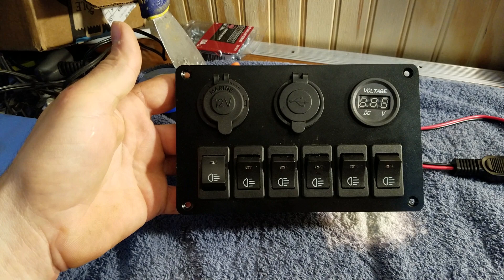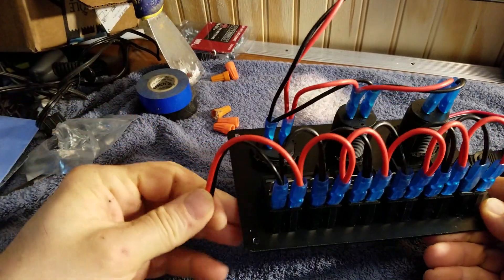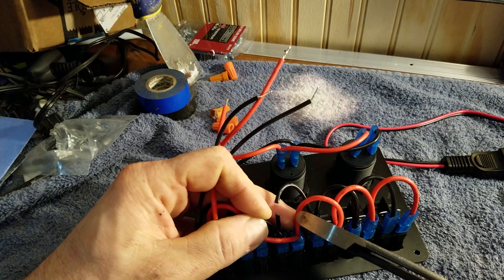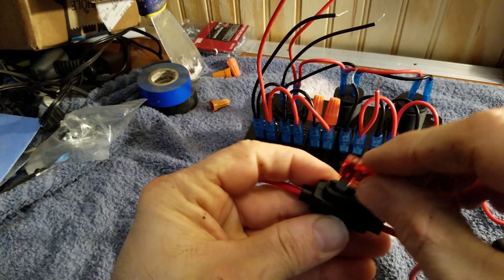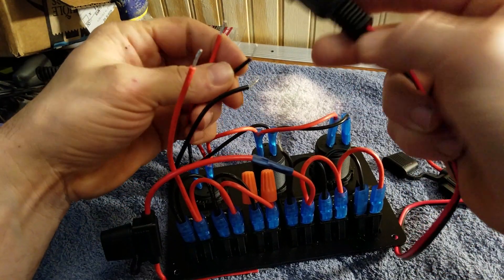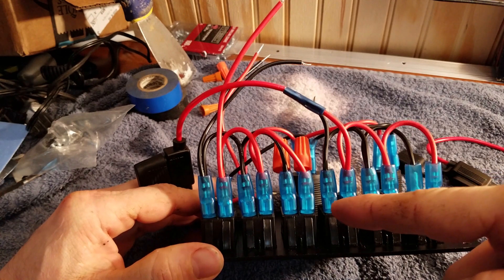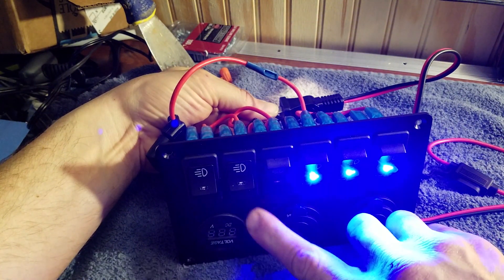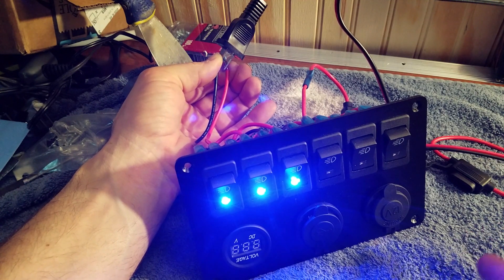wiring a 12 volt switch panel and making changes to make it better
Making some changes to a stock 12 volt switch panel so it can handle more capacity and different loads.